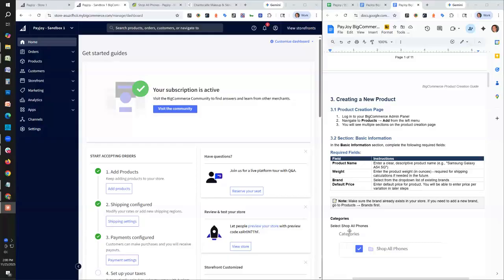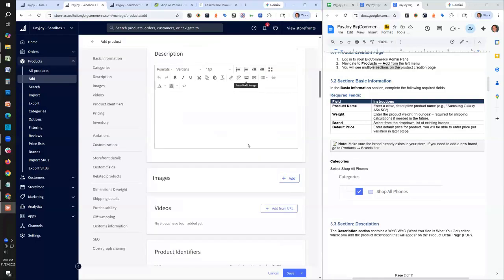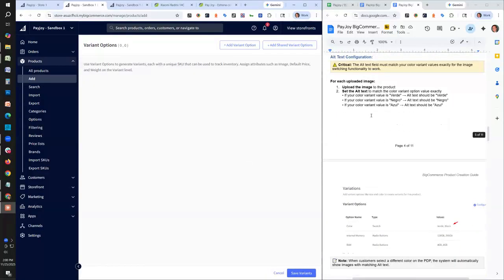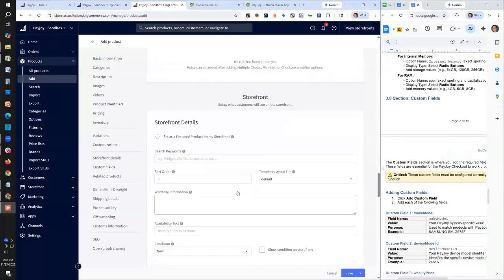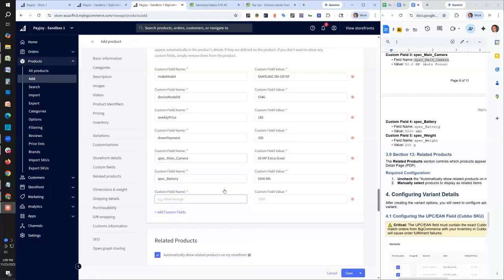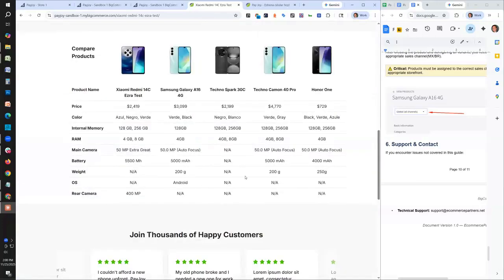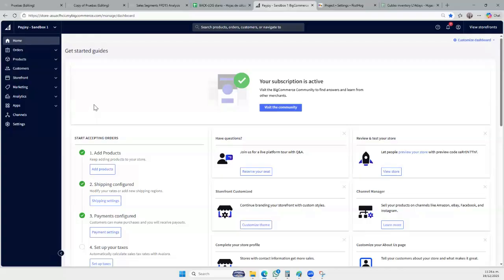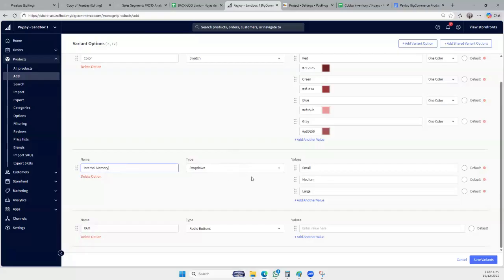ECP Payjoy BC Product Creation Tutorial 2025 12 19 10 31 EST Video